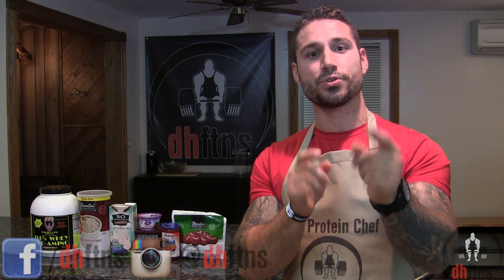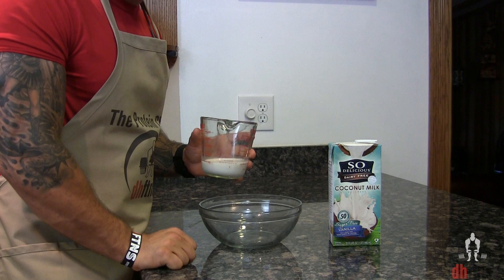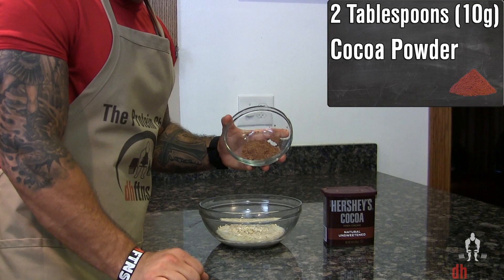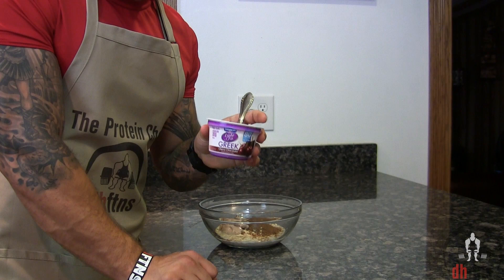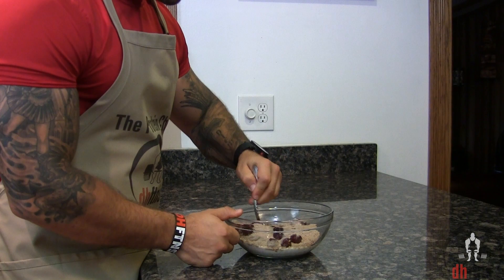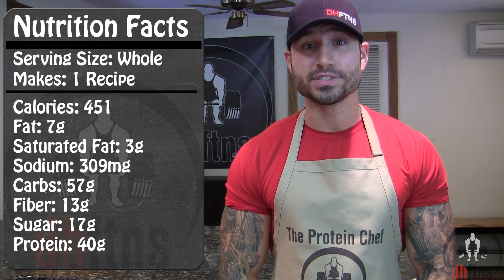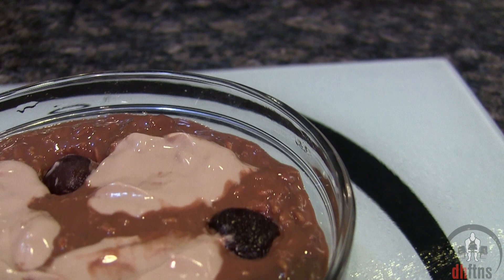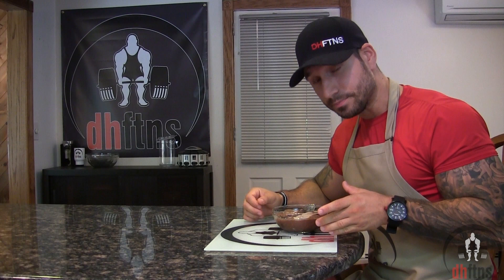Black Forest Cake Overnight Oats | Easy Protein Oatmeal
If you like black forest cake then you're going to LOVE this Black Forest Cake Overnight Protein Oatmeal Recipe which is a quick and healthier alternative!